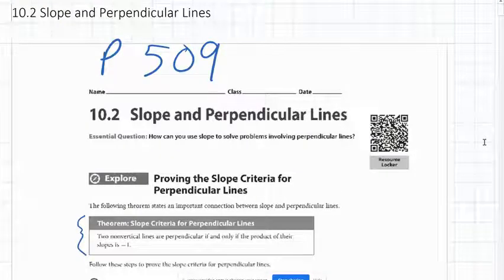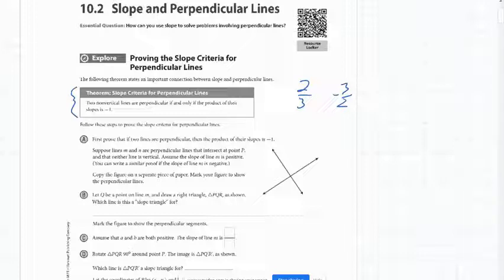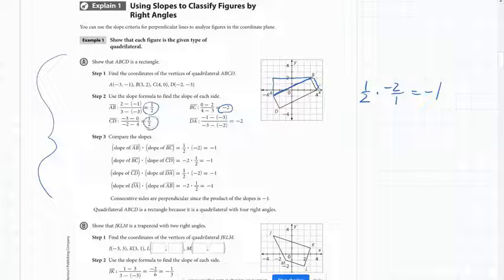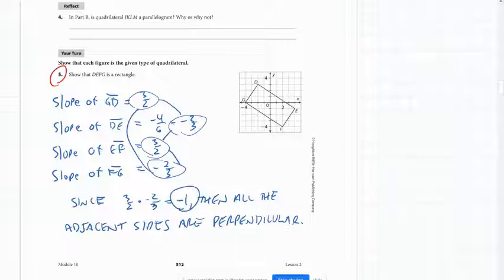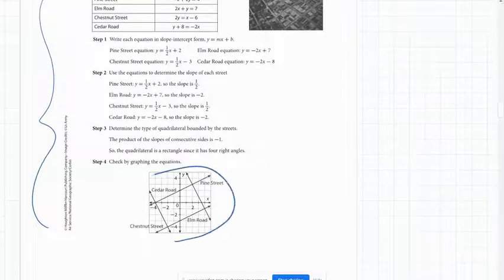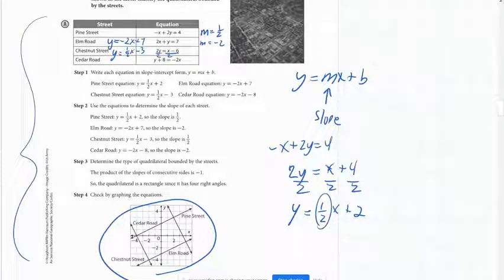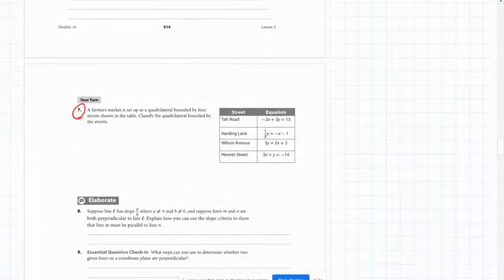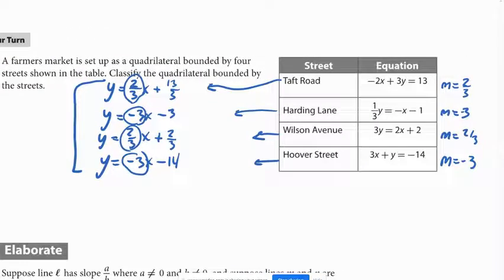Geometry 10.2 Slopes of Perpendicular Segments